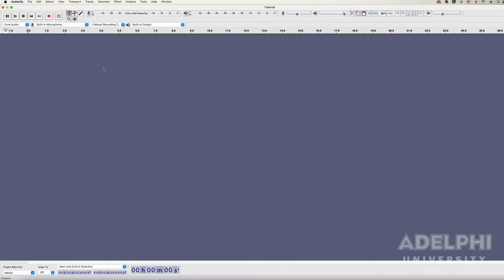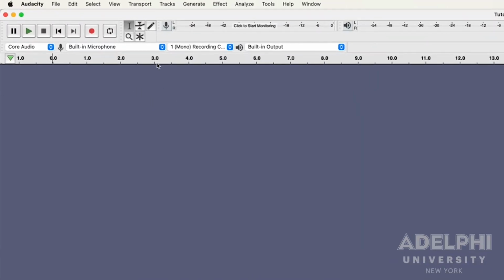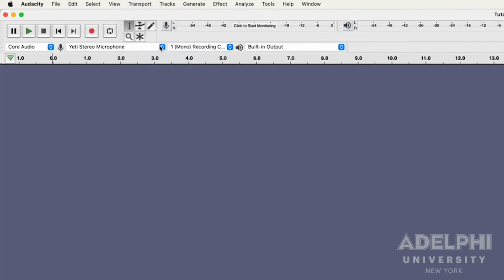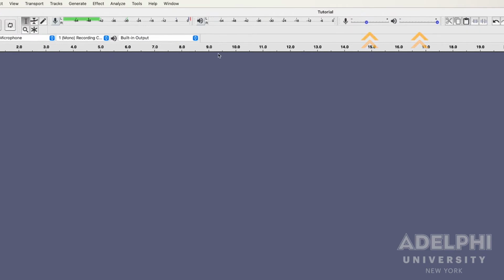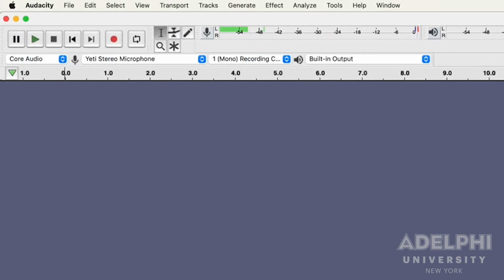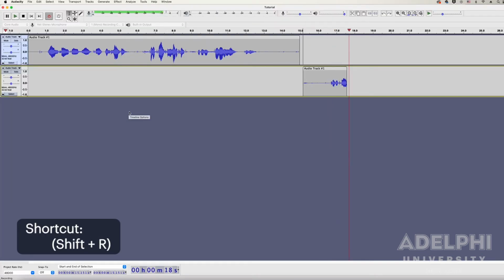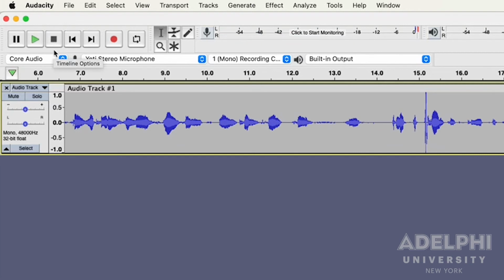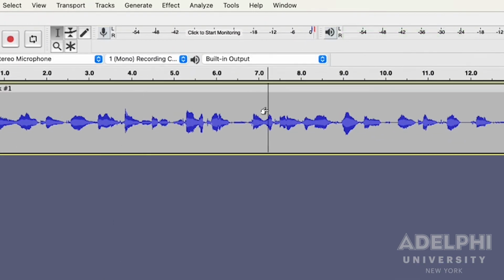Audacity Basics 4: How to record Audio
Audacity tutorial series created by the FCPE at Adelphi University